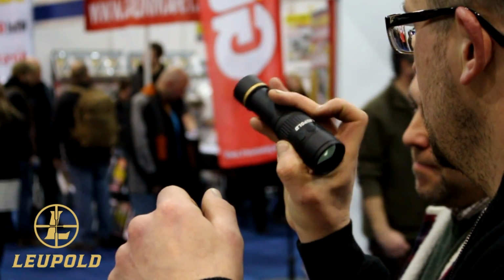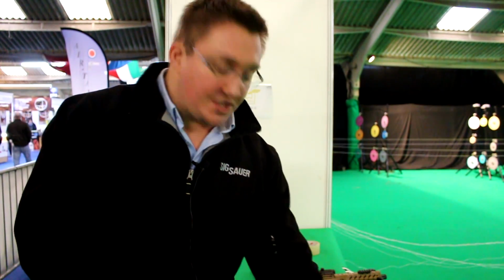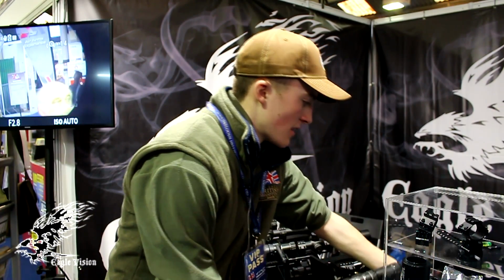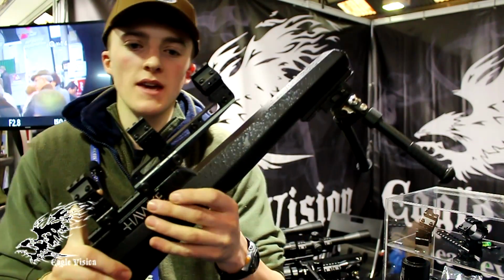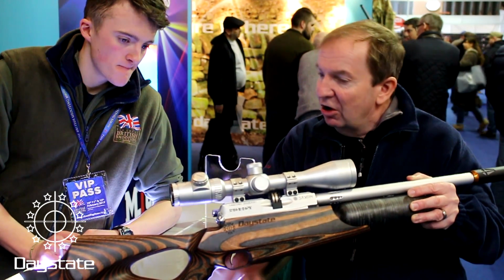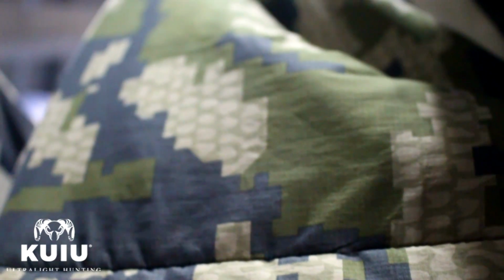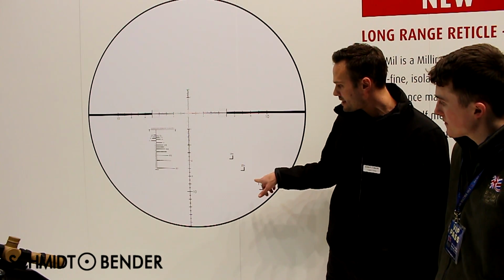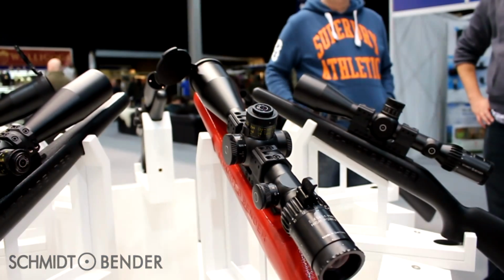The Great British Shooting Show 2017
Me and Dad head down to the great British Shooting Show 2017 for the day. It was a cracking show with all the big names in shooting attending including Daystate, Schmit and Bender, Kuiu, Vortex Optics, Leupold Optics, Eagle Vision, MTC, Nite Site, Highland outdoors and many many more. For more infomation on any of these products please visit the websites linked below.

Camera - Canon 700d, Go Pro Hero 4 Black, Sony DSC HX50